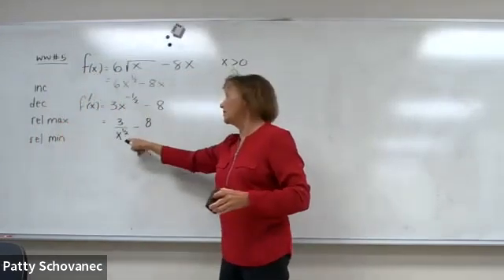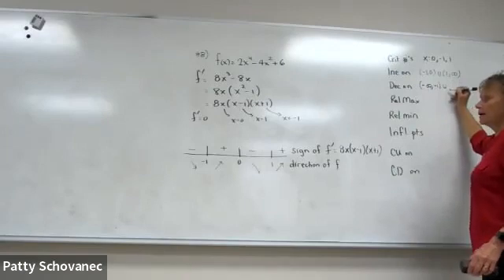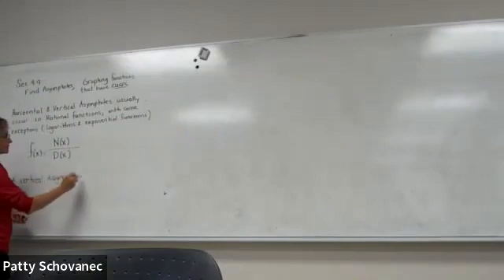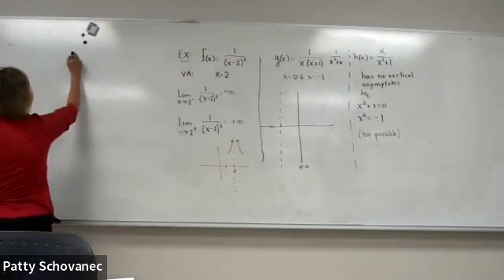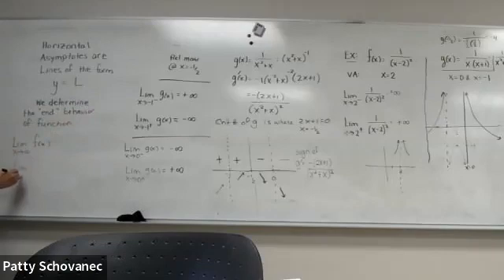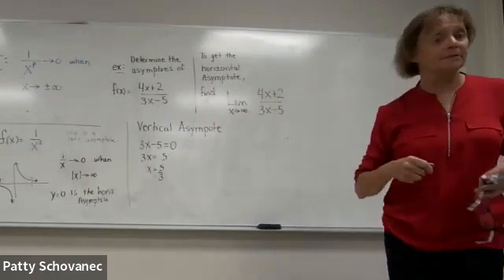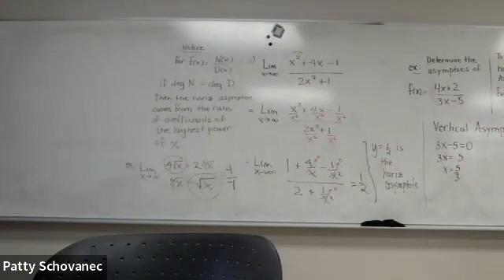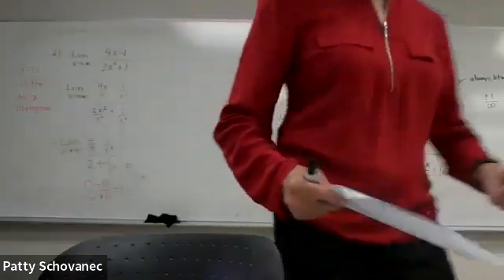Schovanec Math 1451 Sec 4.4 Asymptotes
Some homework problems from 4.3
Sec 4.4 Vertical and Horizontal asymptotes